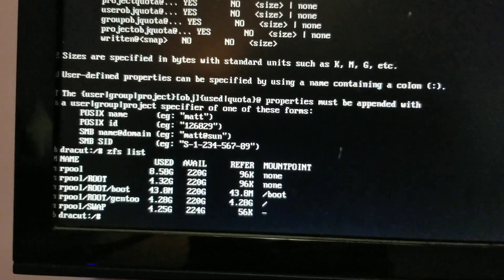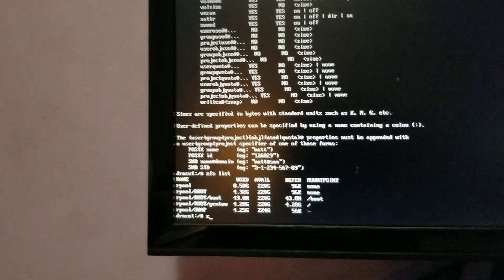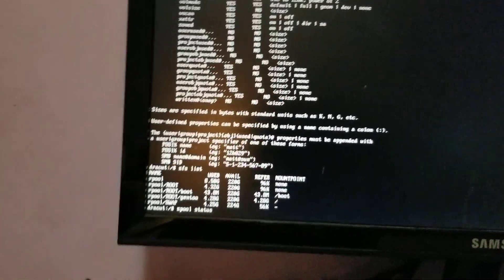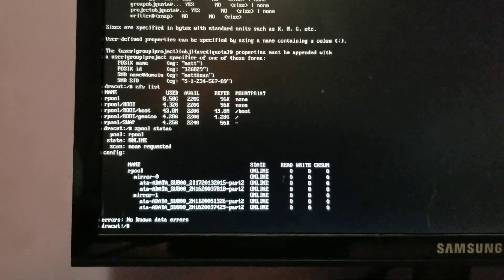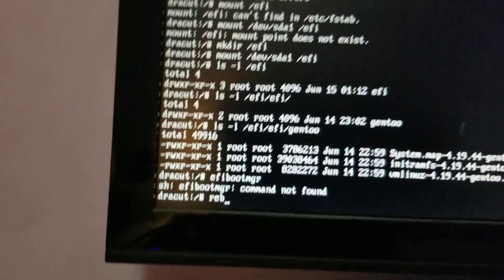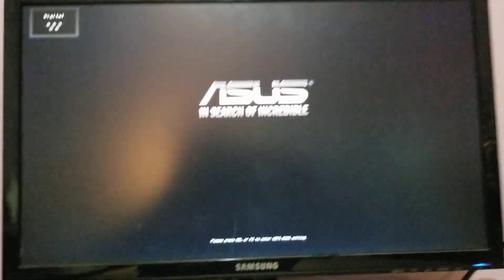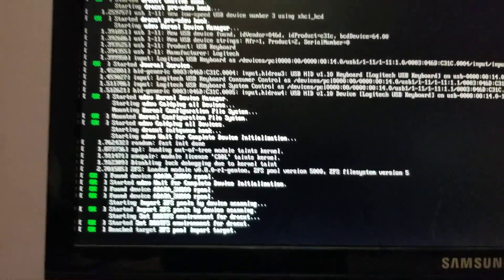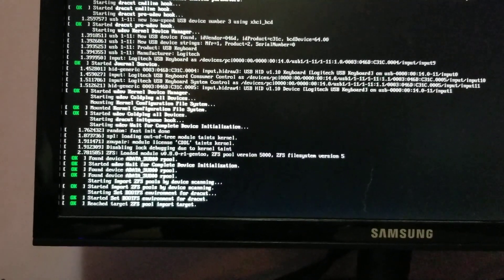Gentoo Linux - efistub booting using dual mirror ssd vdev zfs root pool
I made previous attempt at booting from zfs root but previously  used Genkernel. This attempt dracut was used to create the initramfs but zfs import cache service target causes a dracut timeout.

What could be the solution?